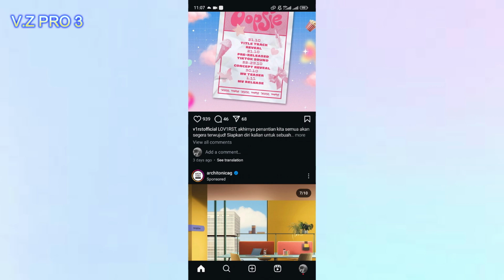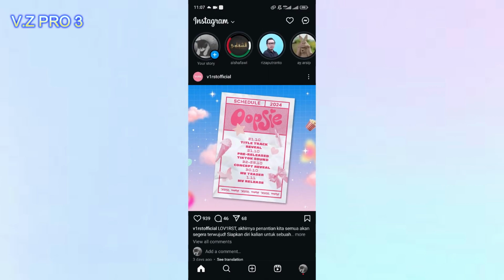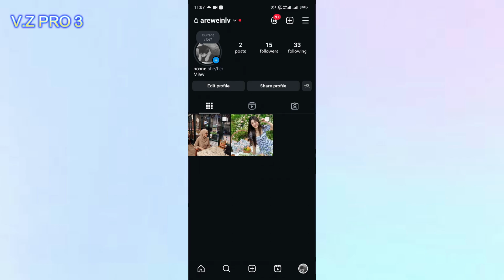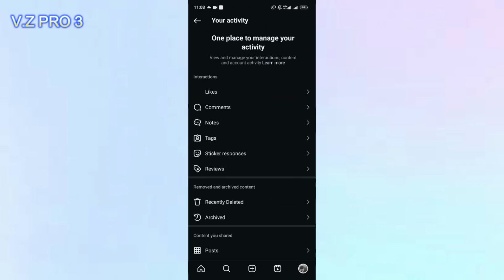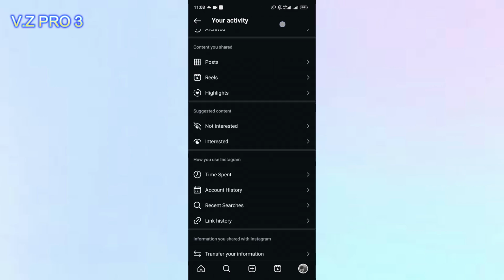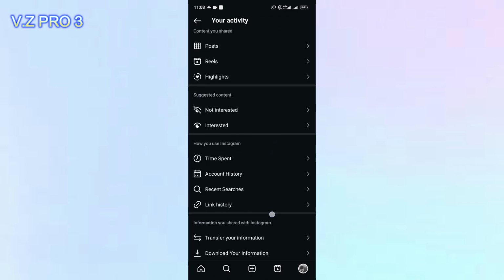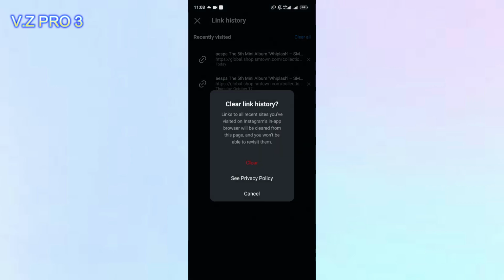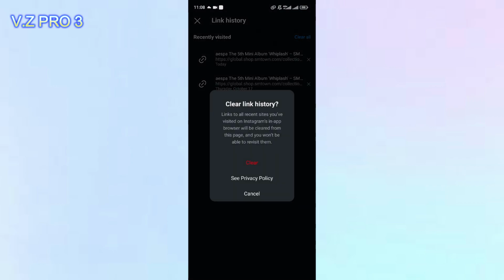How to Delete Link History on Instagram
Instagram lets you view all the sites you recently visited in the app, which can be handy when you want to retrieve a product link you tapped while scrolling through the platform. To take advantage of this, you need to enable Instagram's link history feature.